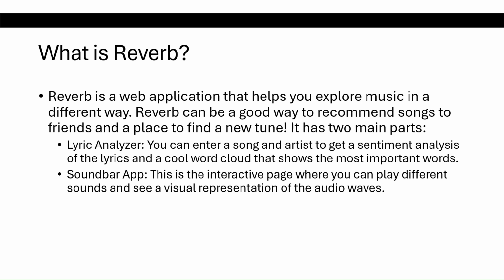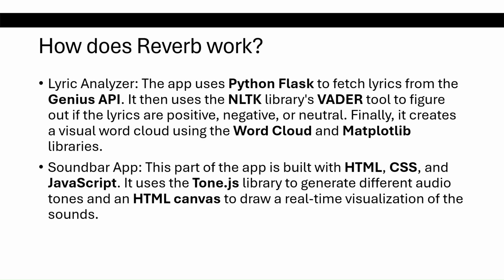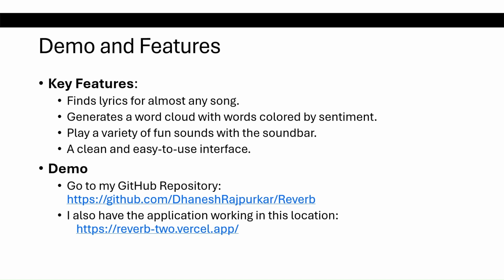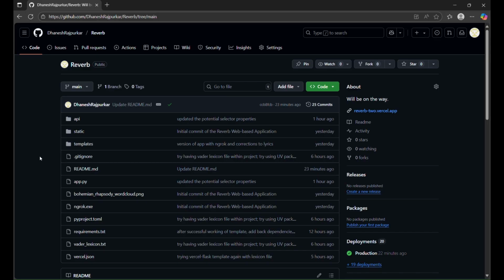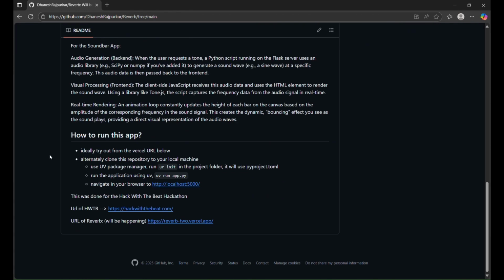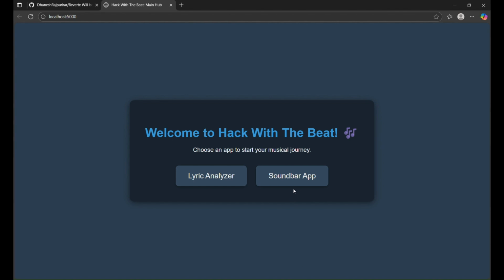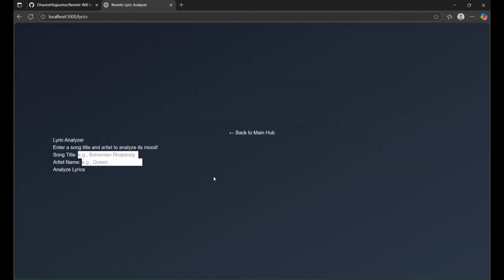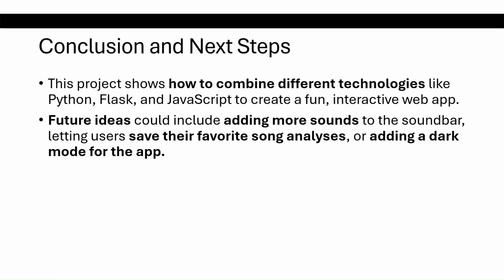(Hack With The Beat) Reverb - A Lyric Analysis and Sound App (The Tool for Music Lovers)